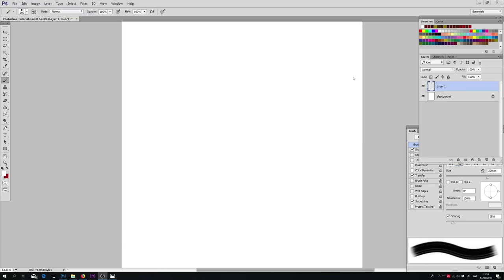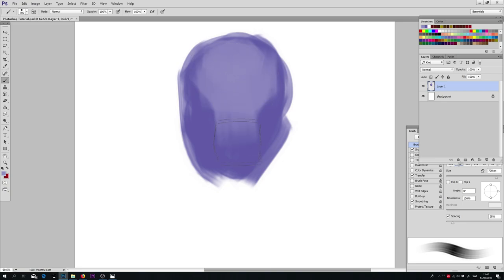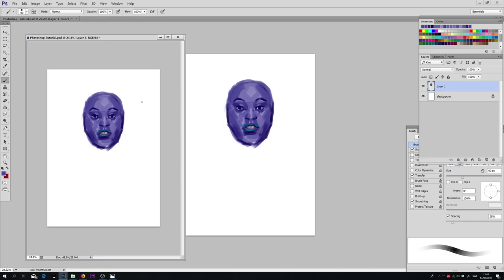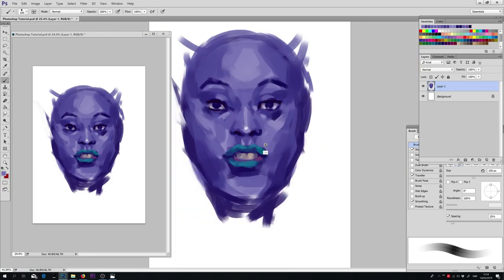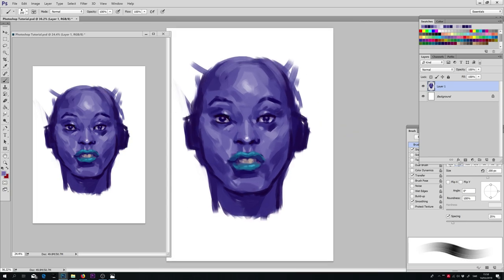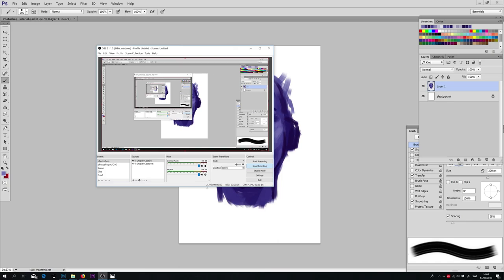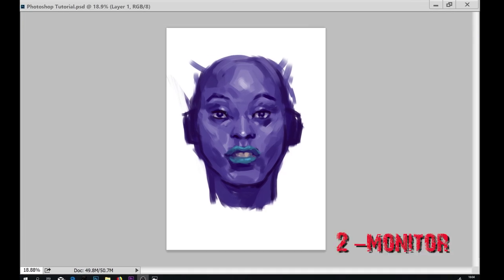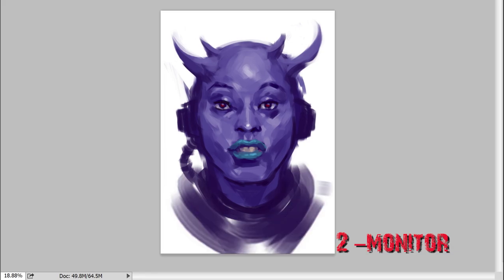How to record speedpainting videos without zooming/painning in photoshop using OBS [tutorial]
In this video I explain the method I use  to record time lapse videos without showing any zooming and panning with the recording program OBS.